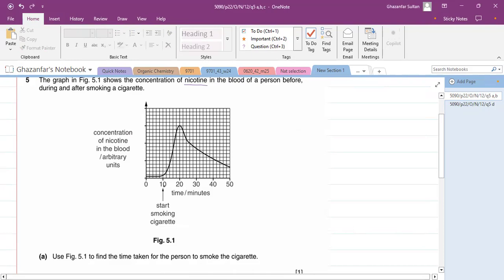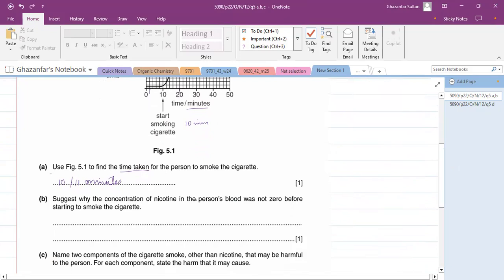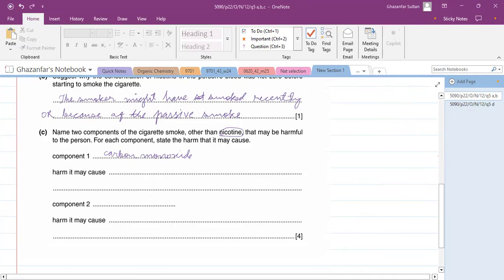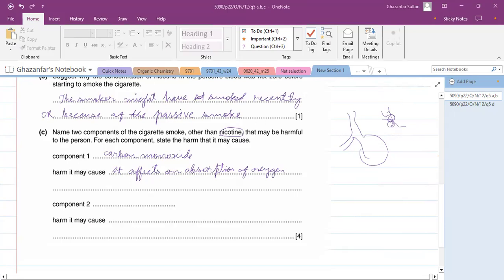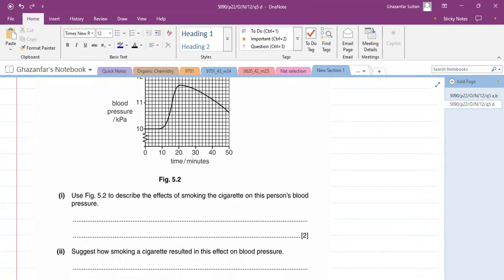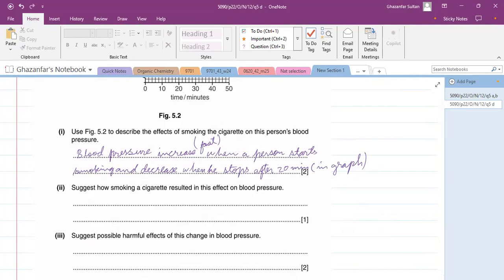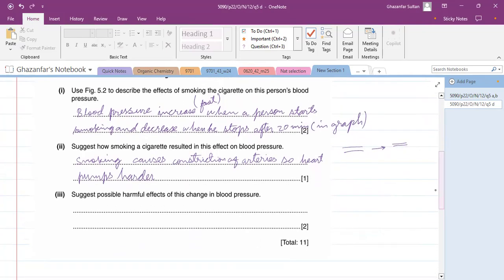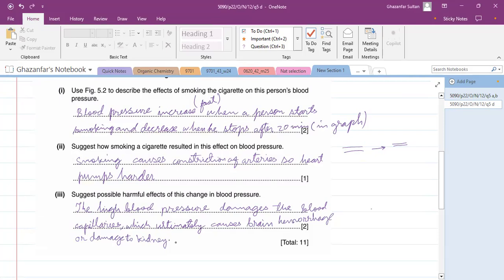5090/22/O/N/12 | Q5/Smoking and Health Issues